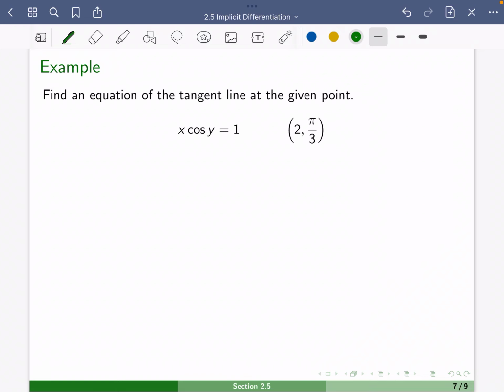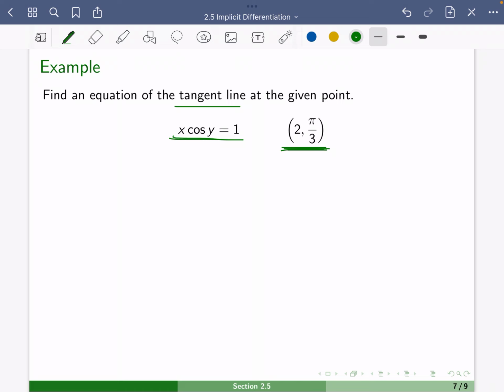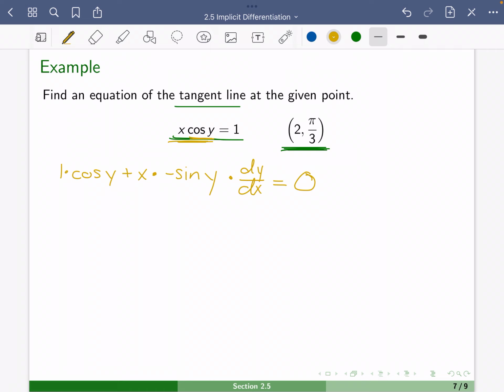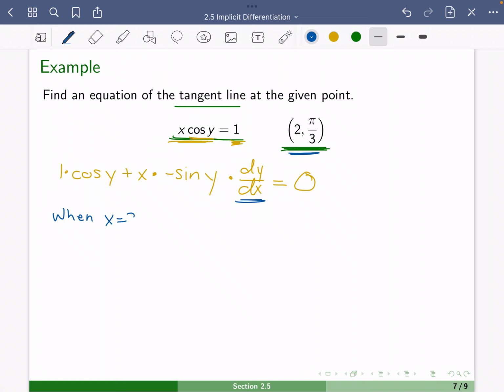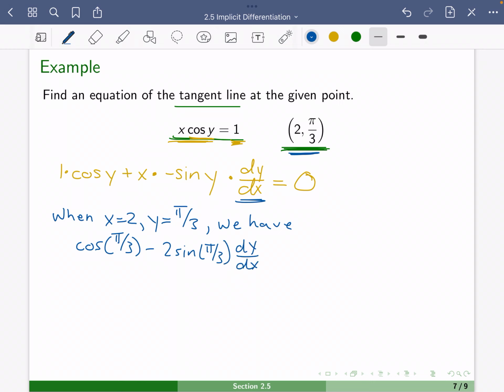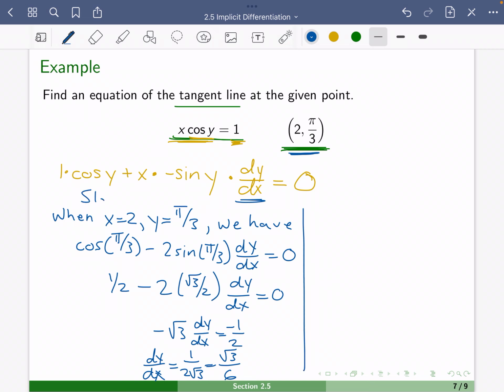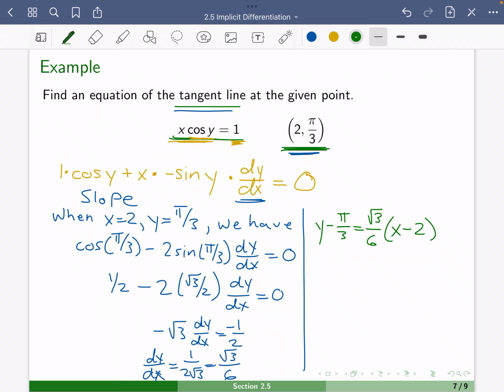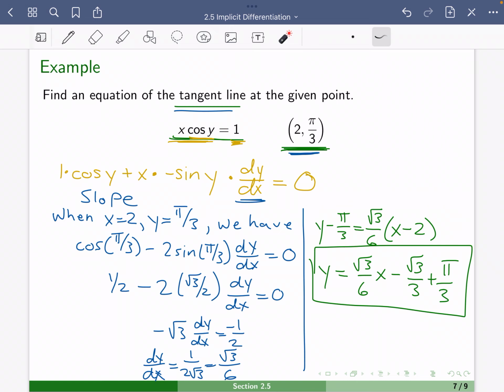Calc I - Sec 2.5 - Part 3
Finding the equation of a tangent line using implicit differentiation